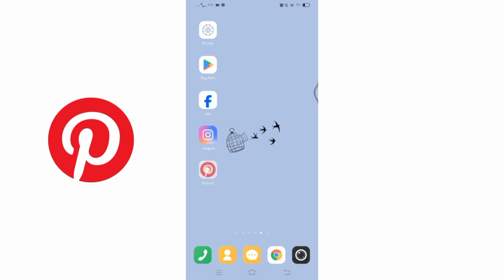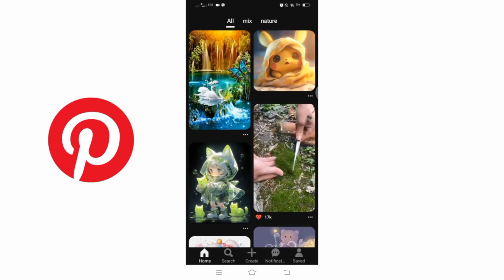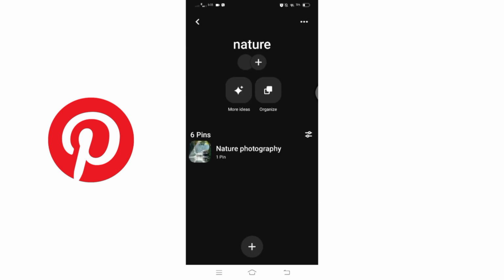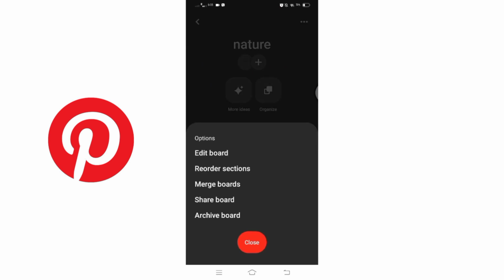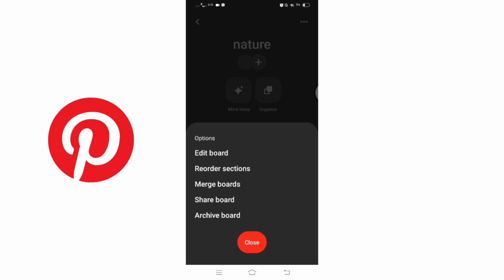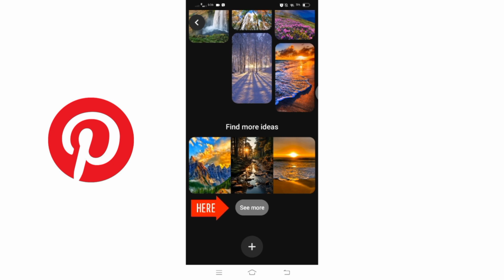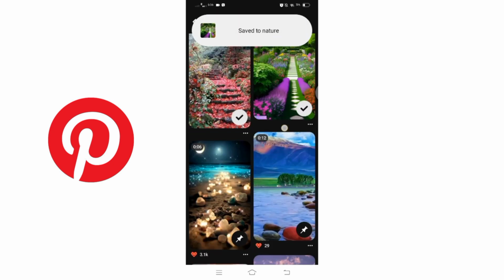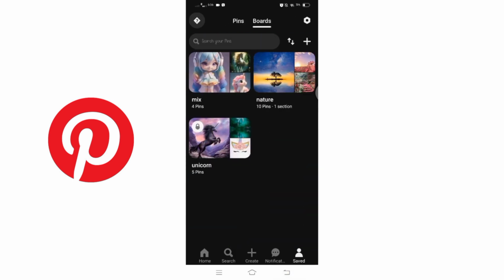How to Change the Cover of Pinterest Boards 2024? Change Pinterest Board Cover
Looking to personalize your Pinterest profile further? Changing the cover of your Pinterest boards is a fantastic way to showcase your style and highlight your favorite pins! This easy-to-follow tutorial is perfect for Pinterest users of all levels interested in customizing their board covers. We'll guide you through each step of the process, from selecting the perfect pin to setting it as your board cover, both on mobile and desktop. By the end of this video, you'll have a Pinterest profile that truly represents you. Plus, we'll share additional tips to enhance your Pinterest presence and make your boards stand out. Let's dive in and start customizing!